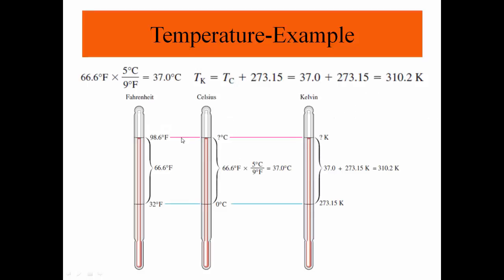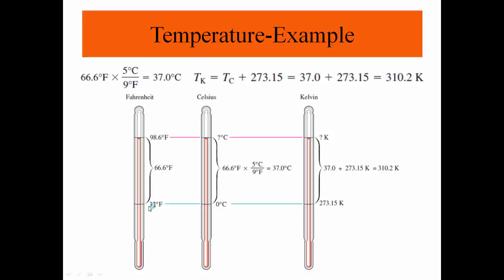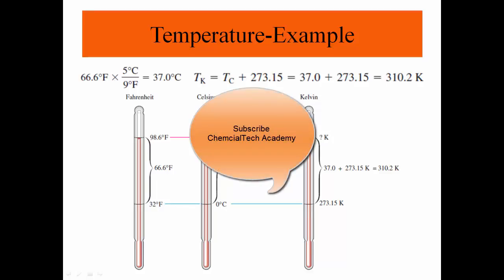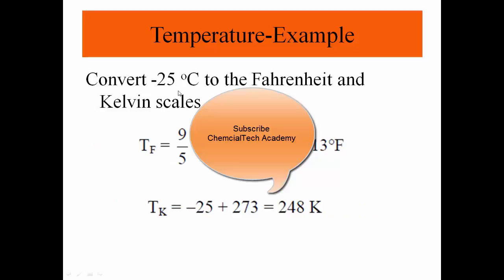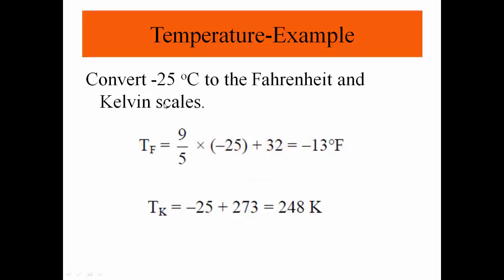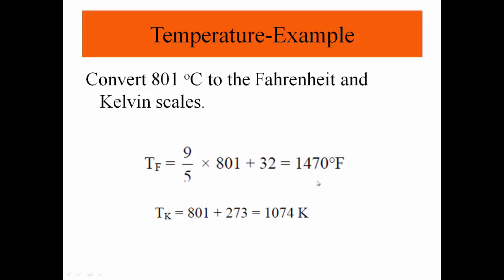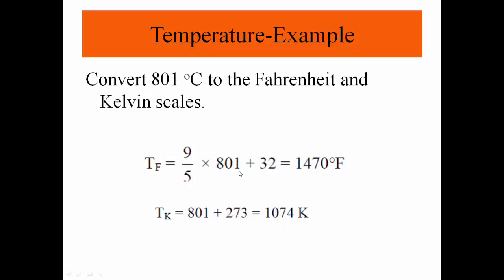General Chemistry - Temperature Part 2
General Chemistry - Temperature Part 2 unit conversion temperature unit conversion celsius to kelvin celsius to fahrenheit kelvin to fahrenheit

Chemistry – Content:
1. Chemical Foundations. 2. Atoms, Molecules, and Ions. 3. Stoichiometry. 4. Types of Chemical Reactions and Solution Stoichiometry. 5. Gases 6. Thermochemistry. 7. Atomic Structure and Periodicity. 8. Bonding: General Concepts. 9. Covalent Bonding: Orbitals. 10. Liquids and Solids. 11. Properties of Solutions. 12. Chemical Kinetics. 13. Chemical Equilibrium. 14. Acids and Bases. 15. Acid-Base Equilibria. 16. Solubility and Complex Ion Equilibria. 17. Spontaneity, Entropy, and Free Energy. 18. Electrochemistry. 19. The Nucleus: A Chemist's View. 20. The Representative Elements. 21. Transition Metals and Coordination Chemistry. 22. Organic and Biological Molecules. ChemicalTech Academy provides free tutorial videos in areas such as Mathematics, Calculus, Algebra, Trigonometry, Physics, Chemistry, Organic Chemistry and many more.
Dr. Masi